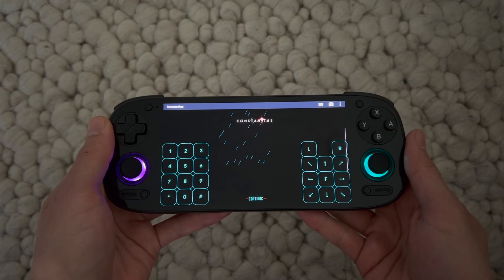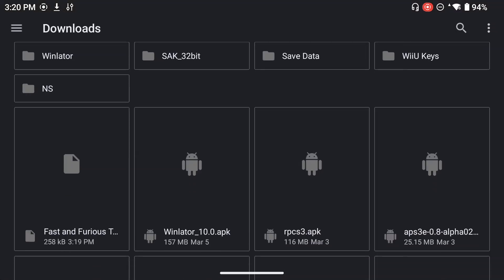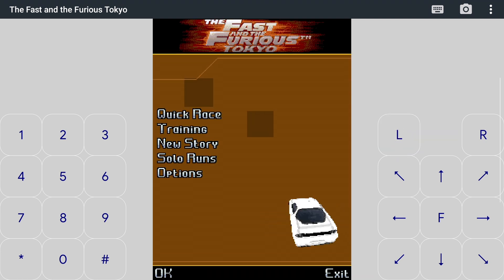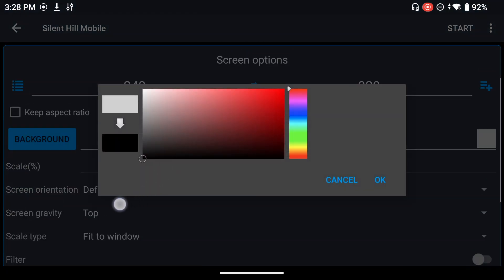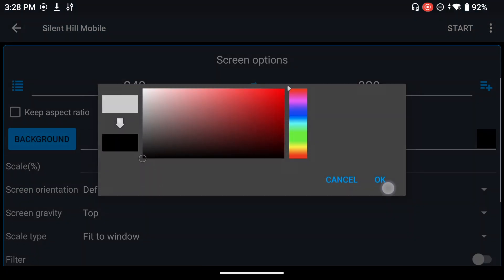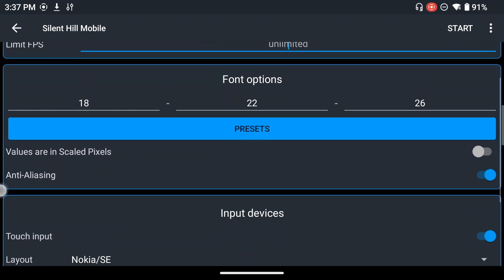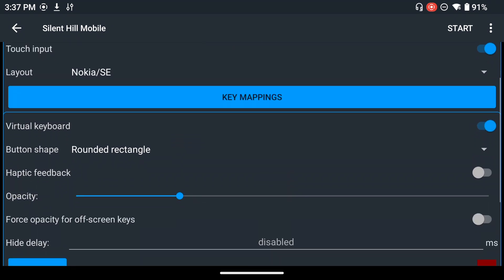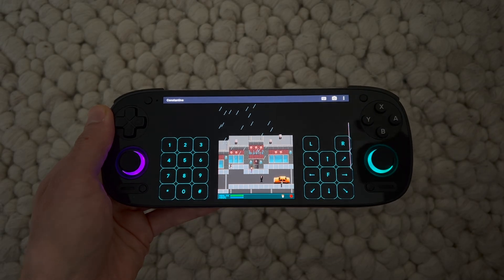J2ME Loader - Play Java Games on Android and Retroid Pocket 5 Quick Starter Guide!!!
In this video we are installing J2ME Loader, a Java Game emulator for android to play games on our devices. We are also testing out a few games, configuring the emulator, setting our key bindings, etc.